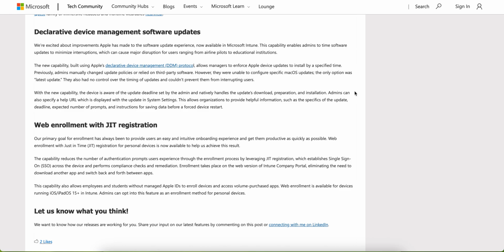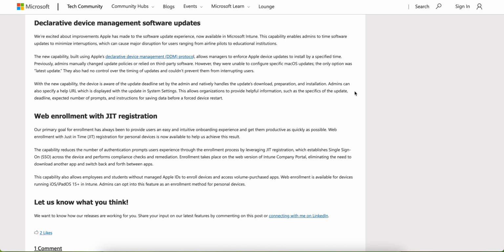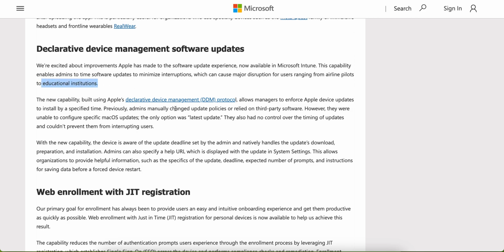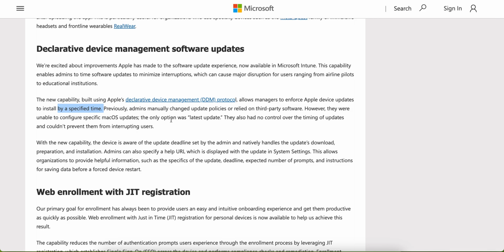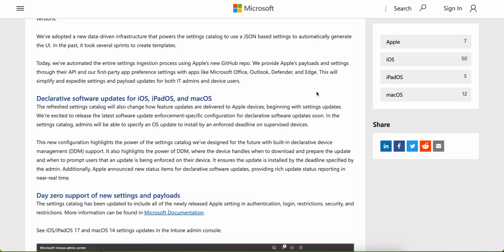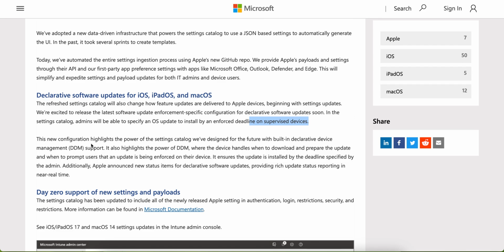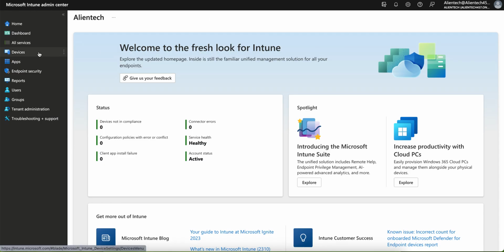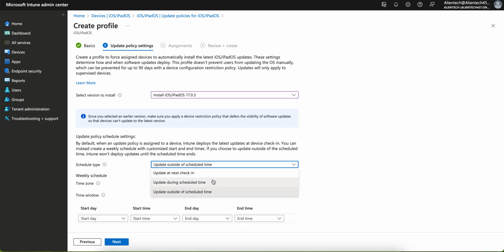MS155 - Future MDM - Declarative Device management (DDM) with Intune?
In this video you will learn what is Declarative Device management (DDM) with Intune? and is it Future of MDM from apple iOS.